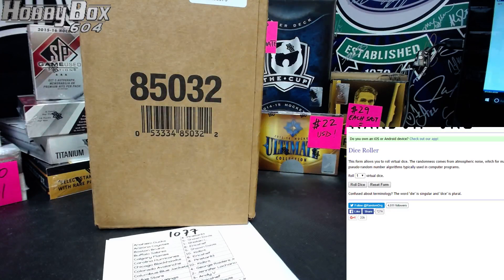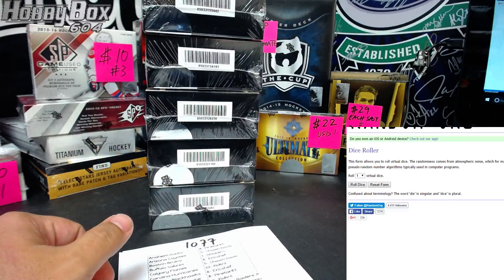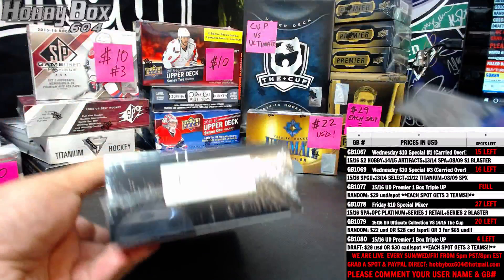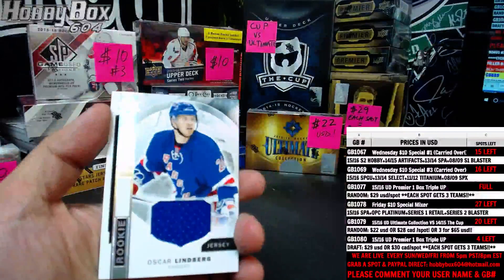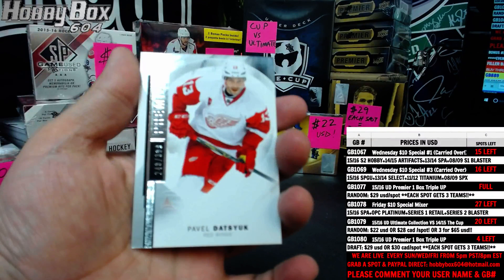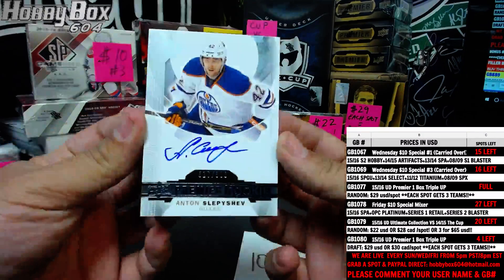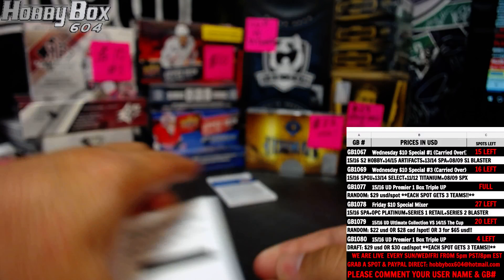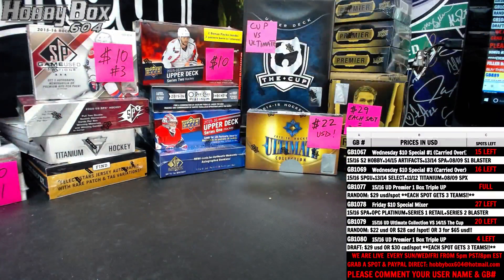Hobbybox604 Group Break #1077 *Hockey* 15/16 Upper Deck Premier 1 Box Break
Thank you for joining Hobbybox604,we are in North Vancouver,BC Canada.
Hobbybox604 is UPPER DECK DIAMOND DEALER

We go LIVE on breakerstv every Wednesday,Friday & Sunday from 5pm PST/8pm EST

Join our popular $10 group breaks & take ur shot at HB604s TheBigPull !! We got some big big hits from these breaks! Try your luck with us,u wont regret it ;)

HT